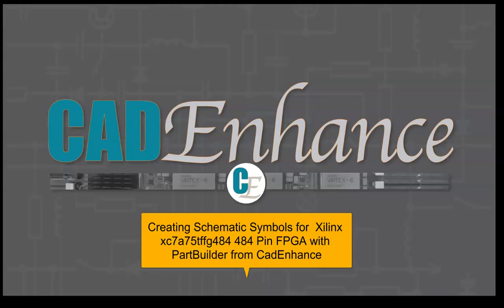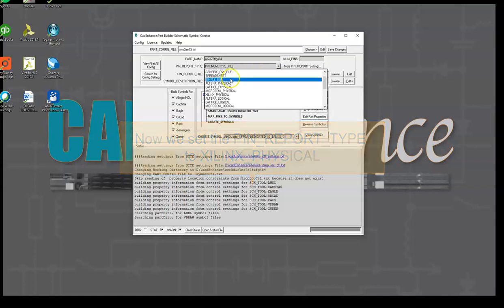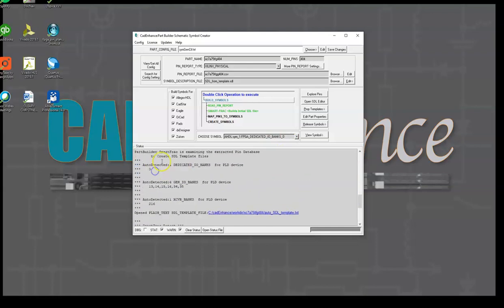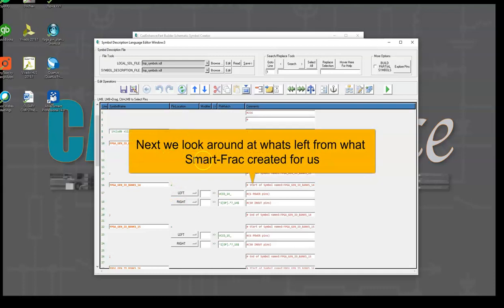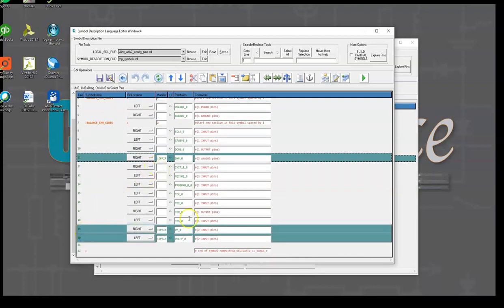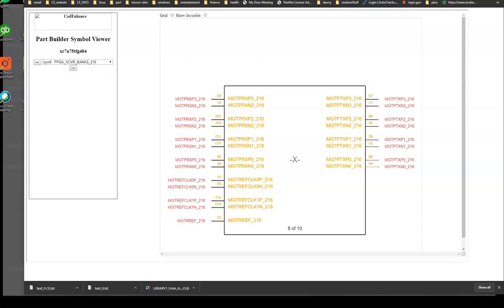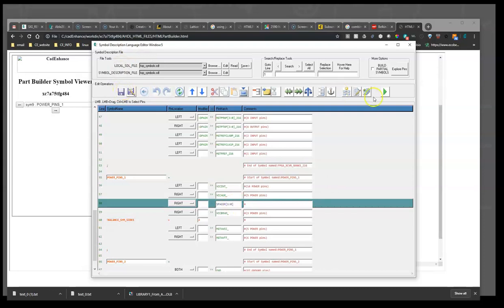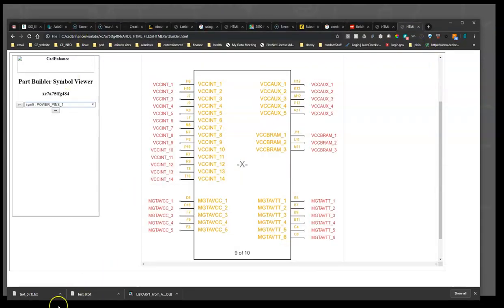Creating symbols for a 484 Pin Xilinx Artix7 FPGA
create symbols for 484 pin Artix7 part in less than 15 minutes